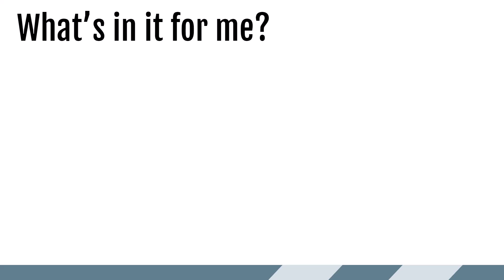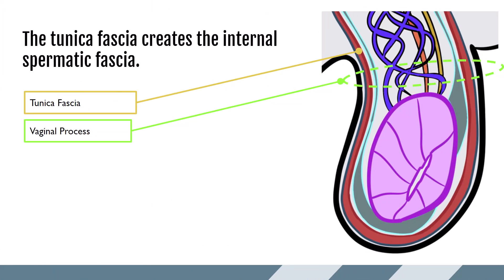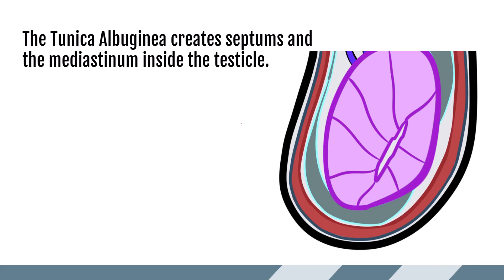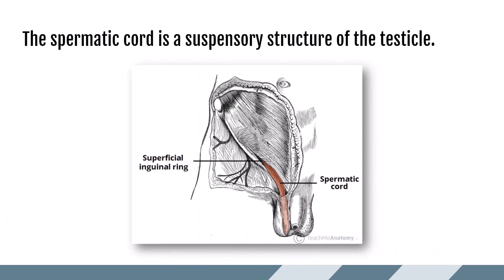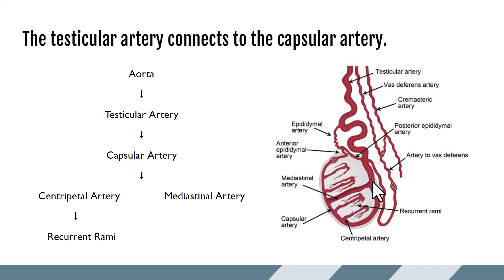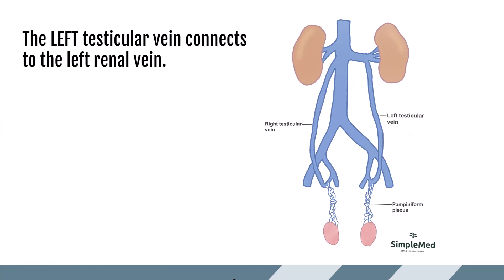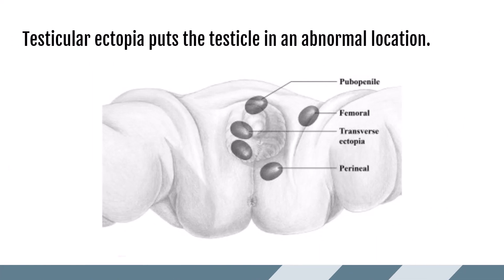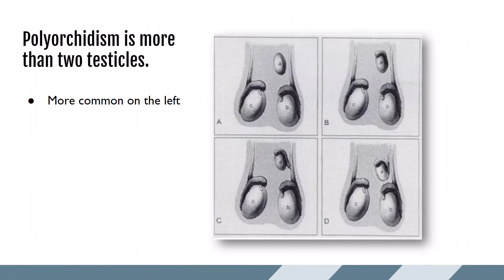1. Scrotal Anatomy for the Sonographer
Normal anatomy of the testicle and scrotum, including vasculature and variants.